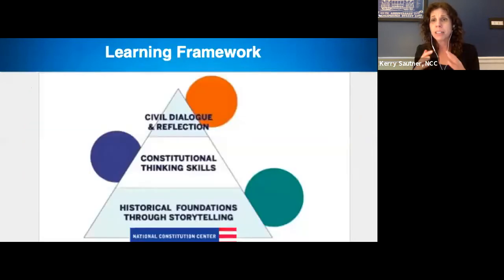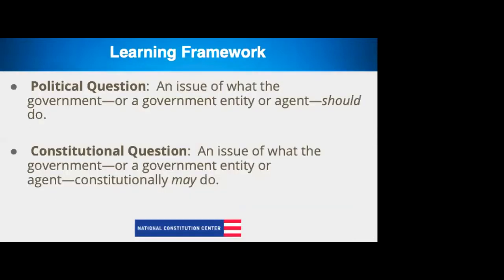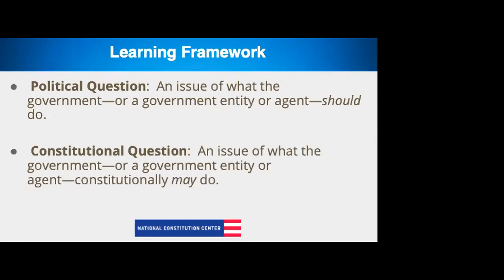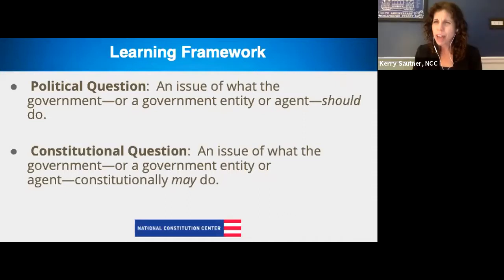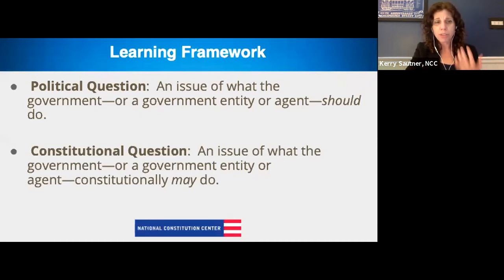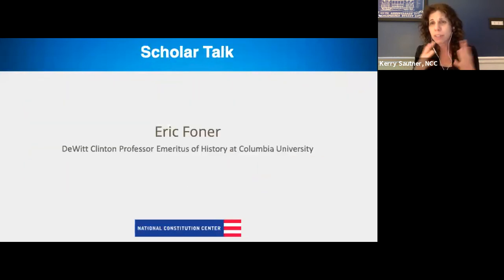Civil War and Reconstruction PD with Eric Foner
In this professional development session, educators will explore the changes that Reconstruction made to the U.S. Constitution, leading to what some scholars referring to the time period as America's “Second Founding”. Join us to learn about the National Constitution Center’s educational framework and online resources to support student learning of the 13th, 14th, and 15th Amendments.

Pulitzer Prize-winning historian Eric Foner will join members of the Center's education team to examine the role of the 14th Amendment during Reconstruction. Eric Foner is DeWitt Clinton Professor Emeritus of History at Columbia University where he specializes in the Civil War and Reconstruction, slavery, and 19th-century America.